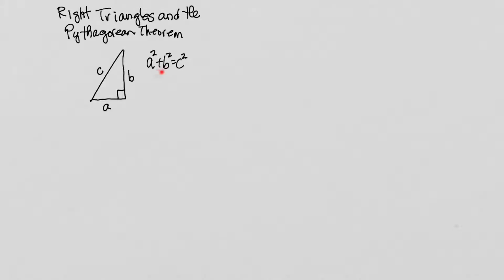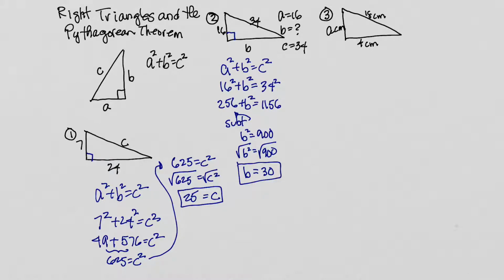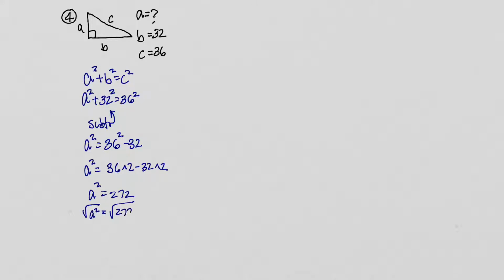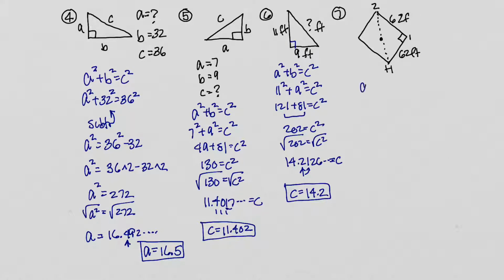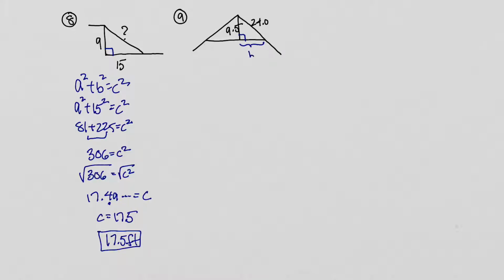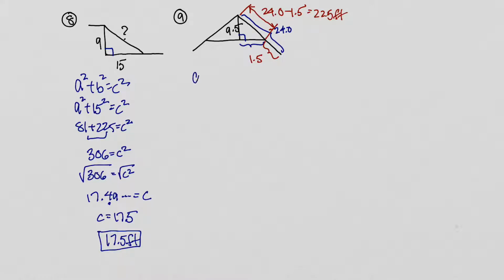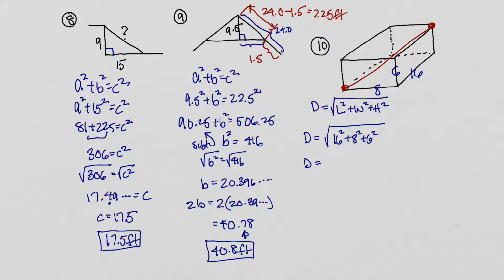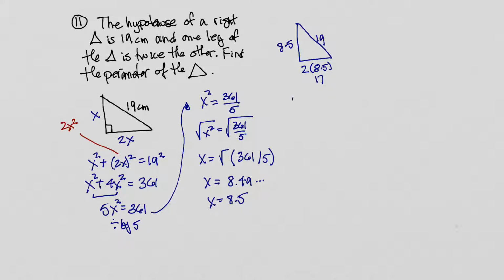03 Chapter 13.3, Right Triangles